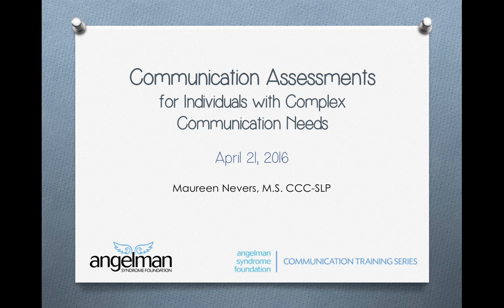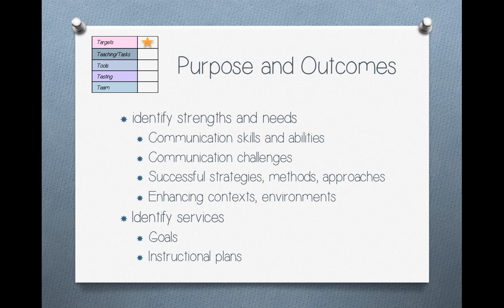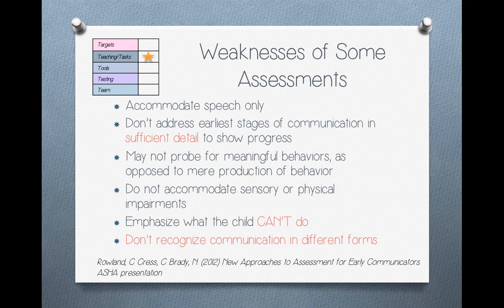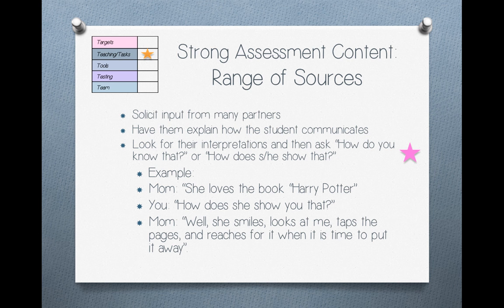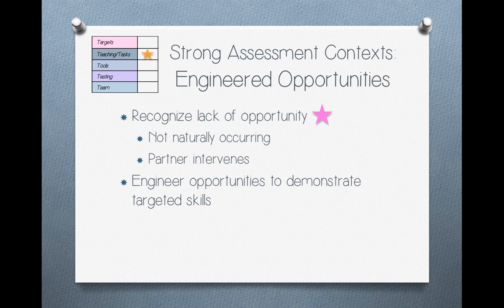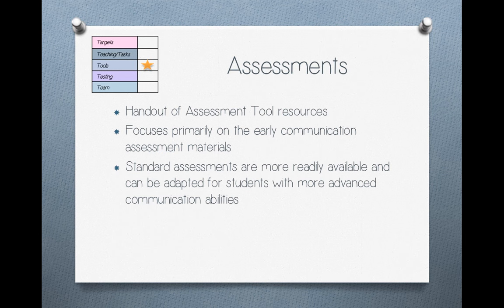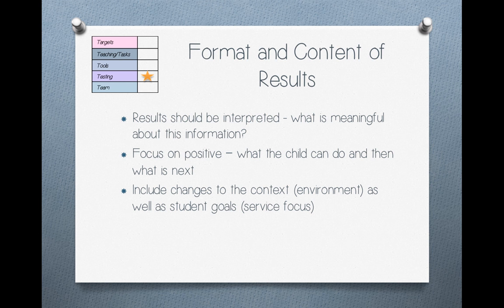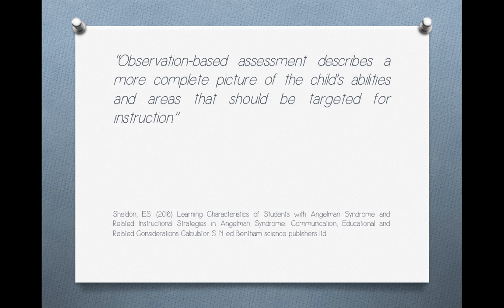Communication Training Series: Communication Assessment - Part 1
with Maureen Nevers